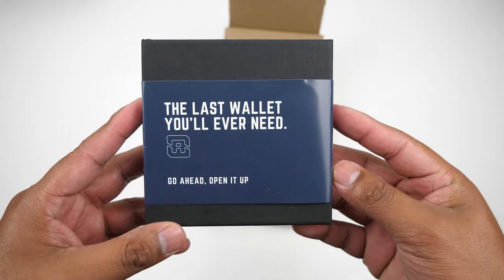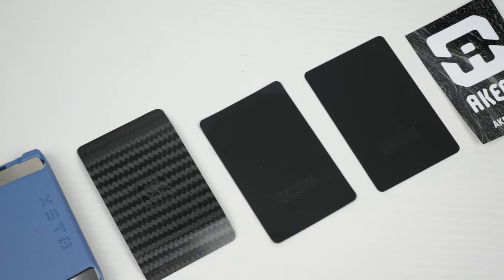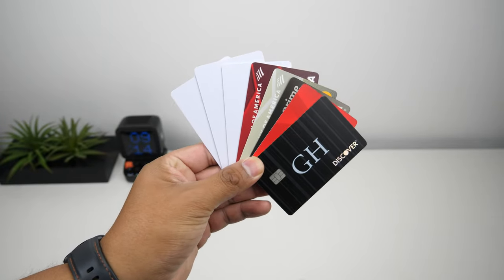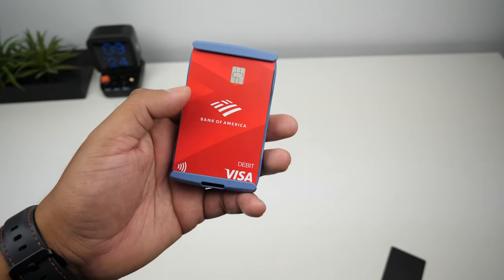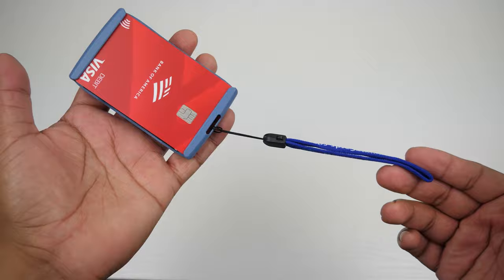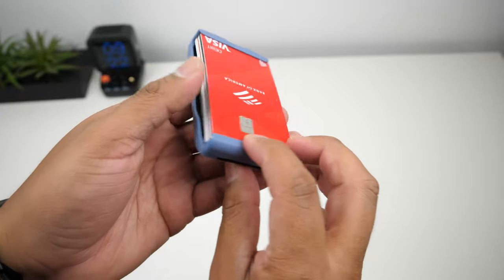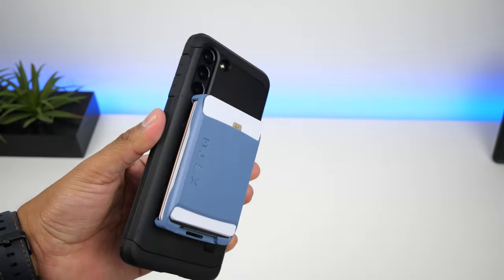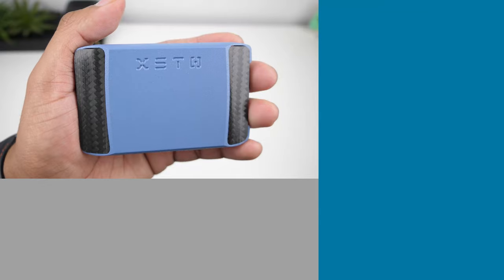AKEENi XSTO Wallet Review A Minimalist EDC Wallet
This is the xsto wallet and it is one of the smallest wallets you can buy that will store both your cards and cash. You get quick and easy access to both of them.

The XSTO wallet is completely made out of metal so it will be a durable wallet. The XSTO wallet comes in a pool of colors, there are so many to choose from. You can also give it a personal touch by getting it engraved. There are also additional accessories you can purchase for this.

The wallet can store from 4 up to 10 cards depending on what you choose. It will have room for one extra card which is the cover plate to conceal the front card. This wallet claims to hold 8 bills, but I found that even with 9 cards in there, it fit 12 bills, it was a little tight but it fits. 10 bills would be perfect. I only carry 5 cards in there and I can carry 12-14 bills with no issues.

You can also store a couple of contact cards in the back of the wallet and you can get a back cover for it. If you don't have business cards you can put 4 more credit cards back there. This is where I will keep my licence and best buy card.

You can put this wallet on a lanyard and put your work ID in the front and simply show them without having to remove the card. You can also attach a tracker to it to help you find it quickly when you misplace it.

NZXT CASE
Motherboard ASUS ROG Strix X570 F gaming
GPU Gybabyte GeForce RTX 2070
CPU AMD Ryzen 9 3900x
Samsung 970 Evo Plus 500GB NVMe
SanDisk Ultra 3D NAND 1TB Internal SSD (game disk)
Samsung 860 EVO 500GB
2TB HDD Storage
Samsung UR55 4K Monitor